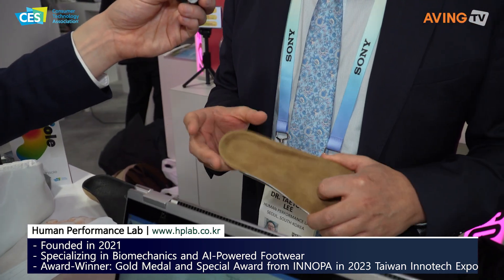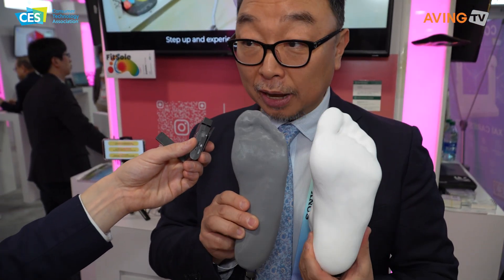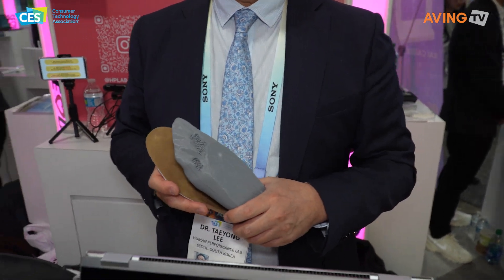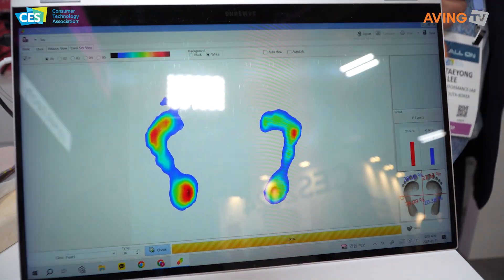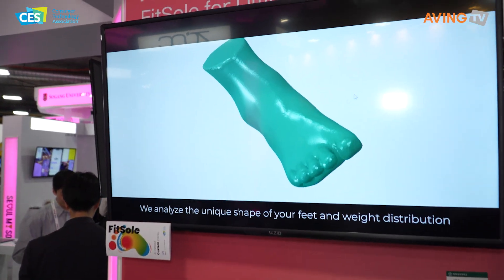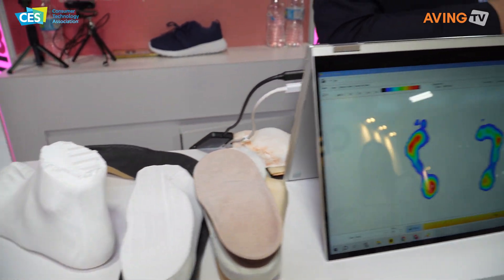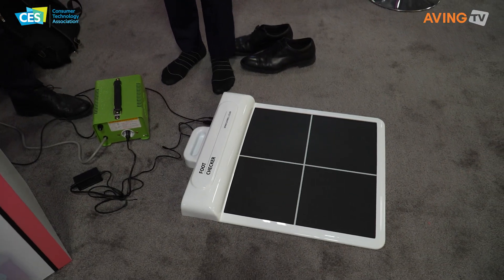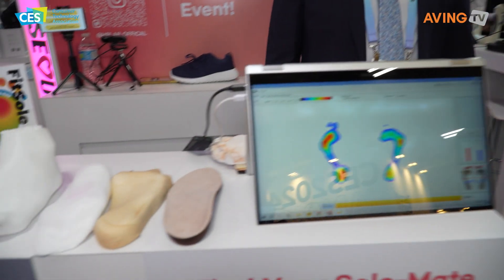Human Performance Lab introduced the AI-based personalized insole custom-order platform 'FitSole'...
Human Performance Lab (CEO Lee Tae-yong) participated in CES 2024, the world’s largest IT and consumer electronics exhibition in Las Vegas from January 9th to 12th.

Human Performance Lab, founded by Professor Lee Tae-yong, a leading figure in the field of biomechanics of the foot, through the Ewha Womans University faculty startup program, attracted industry attention by unveiling an AI-based, non-face-to-face custom-order platform for insoles that optimizes individual foot health.

Their platform, ‘FitSole,’ captures video and images of the foot’s appearance, creates a 3D model based on it, and analyzes it using AI with numerical analysis technology. Human Performance Lab showcased this innovation at CES 2024 to attract global customers.

FitSole provides consumers with insoles that improve and enhance their foot health most effectively based on various criteria, such as materials and shapes. The company explained that the time taken for measurements is reduced by more than 70% compared to face-to-face methods, and the time required for insole production can be shortened to 1/30 of the conventional level.

Moreover, the AI model embedded in the app utilizes data from the soles of feet before and after a load of 30,000 times, ensuring reliability in the therapeutic effects provided by the results. At the same time, Human Performance Lab obtained four patents related to the FitSole solution and demonstrated the effectiveness and functionality of its technology through over 30 SCI papers.

Lee Tae-yong, CEO of Human Performance Lab, expressed his pleasure at participating in CES, the world’s largest event, saying, “I am glad to be able to showcase our technological capabilities to audiences of various nationalities worldwide.” He added, “It was also an opportunity to understand the overall atmosphere and insights of the industry by identifying the presence of other companies that are unveiling similar items, both domestically and internationally.”

He continued, “The value that our company aims for through FitSole is to provide personalized insoles anywhere in the world based on consumer foot data uploaded to the server,” and concluded, “Accordingly, it is crucial to make our existence and name known to people worldwide, and I expect that this CES will significantly contribute to enhancing global recognition.”

CES, the world’s largest IT exhibition organized by the Consumer Technology Association (CTA), is held in Las Vegas every January, providing a comprehensive view of global technology industry trends. AVING News, covering CES for 18 consecutive years, has been selecting the best innovative products, companies, and technologies and conducting ‘BEST OF CES’ and ‘BEST OF MADE IN KOREA’ selections. Additionally, through ‘AVING LIVE,’ they provide live coverage of CES issues.

The CES 2024 Seoul Pavilion operated on the most historical scale since Seoul’s first participation in CES in 2020, with the largest exhibition area, number of participating companies, and supporter numbers. Seoul Metropolitan Government collaborated with 13 institutions to design The Seoul Pavilion, which is essential in Seoul’s endeavors to establish Seoul as a startup hub. Among the participating companies in the Seoul Pavilion, 17 received innovation awards, proving their capabilities. Collaborated institutions include Seoul Business Agency, Seoul Bio Hub, Seoul Campus Town, Yangjae Innovation Hub, Gwanak-gu, Yonsei University, Korea University, Chung-Ang University, Sogang University, Kookmin University, Hanyang University, and Kyunghee University, totaling 13. Seoul City and institutions and supporters participating in industry-academic cooperation are matched 1:1 with companies, with a maximum of 85 supporters participating.

* Special Reporting Team: Joseph Choe, Kidai Kim, Dongkwan Kim, Mokkyung Lee, Sangun Choi, Seung Hyun Nam, Sunghwan Kim, Taeuck Lim, Min Choi